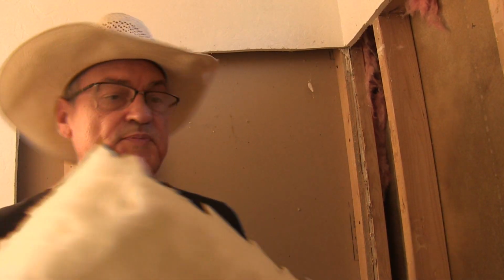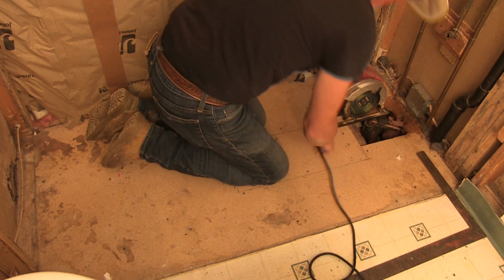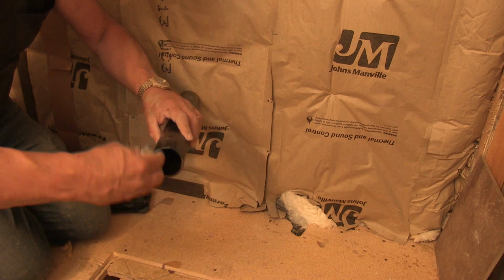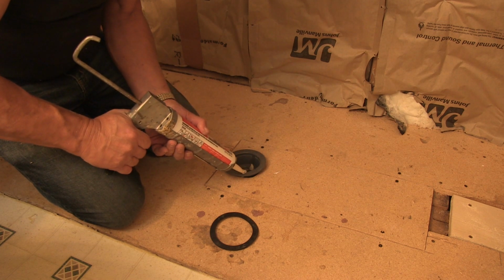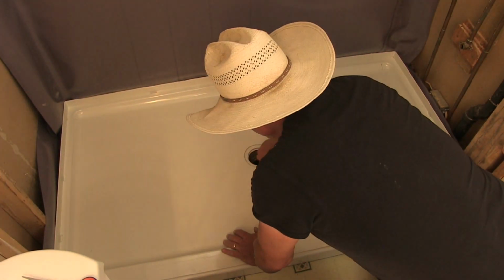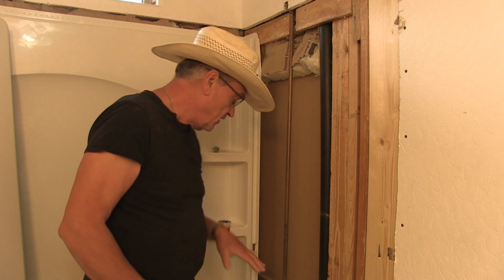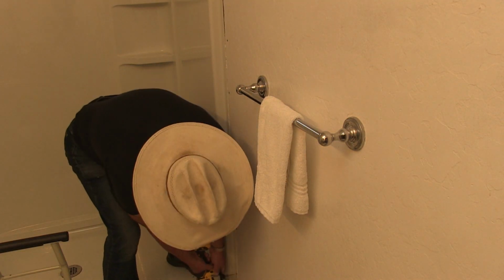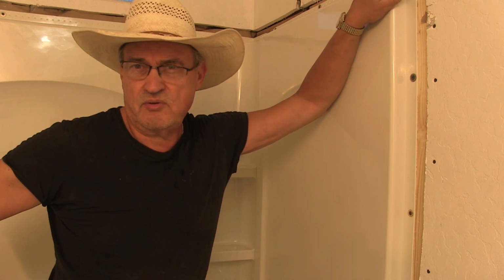DIY HOME IMPROVEMENT - Phase 1 Part 3 Shower Installation